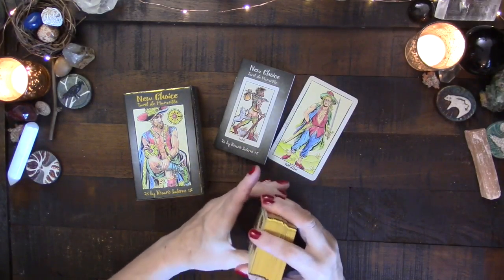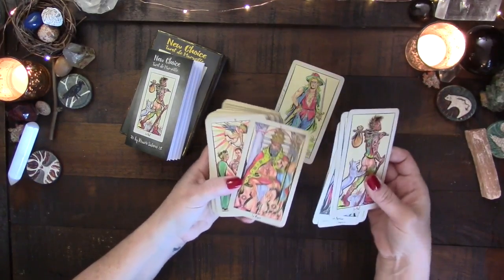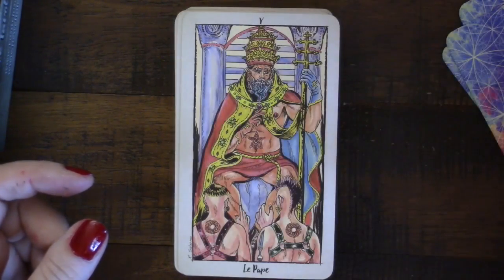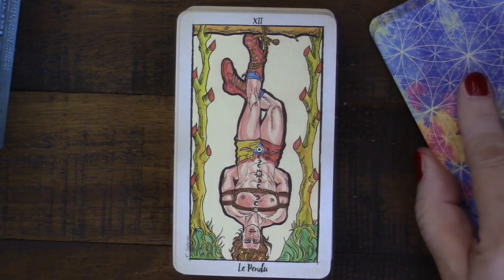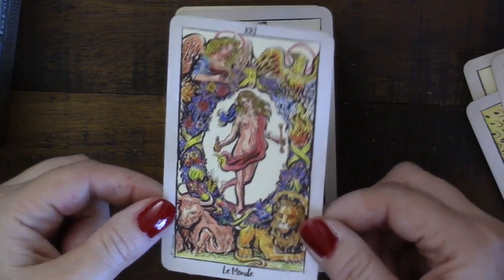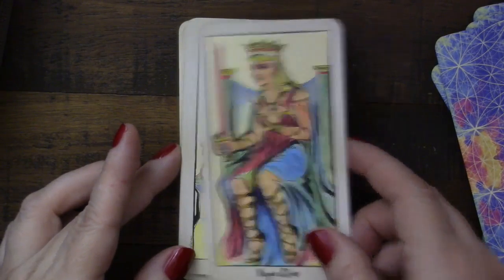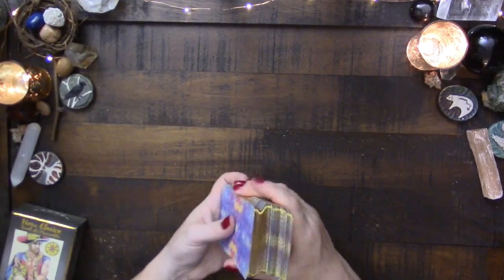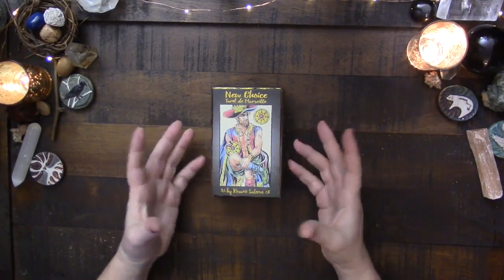New Choice Tarot